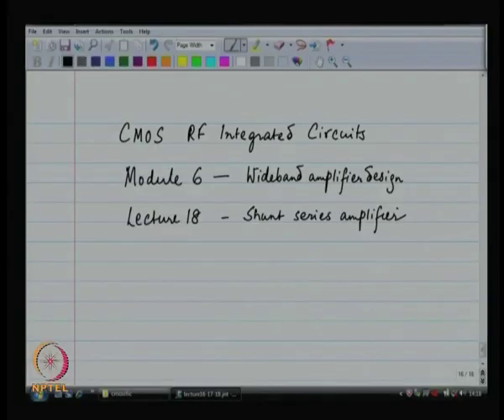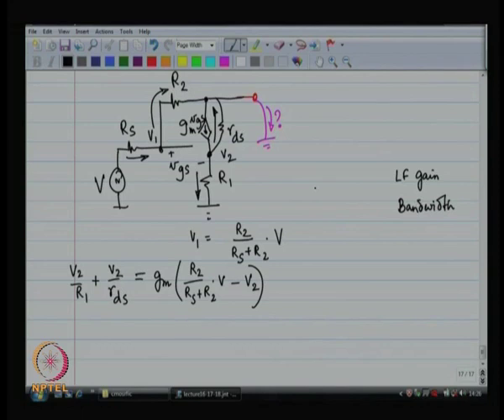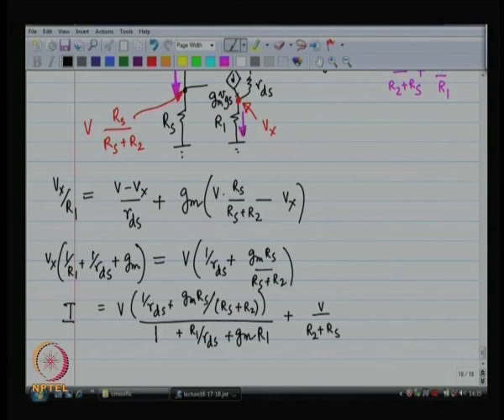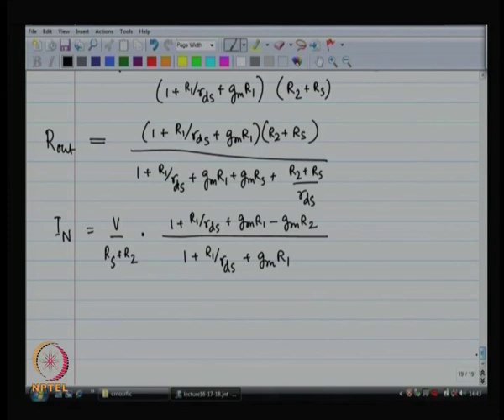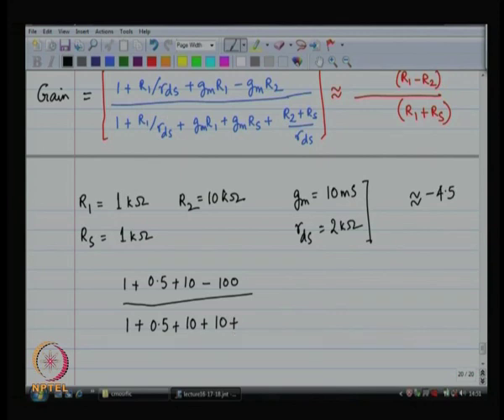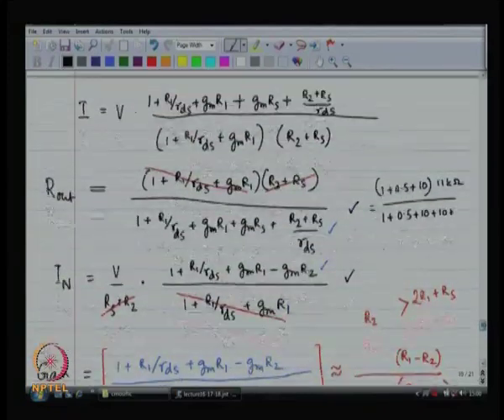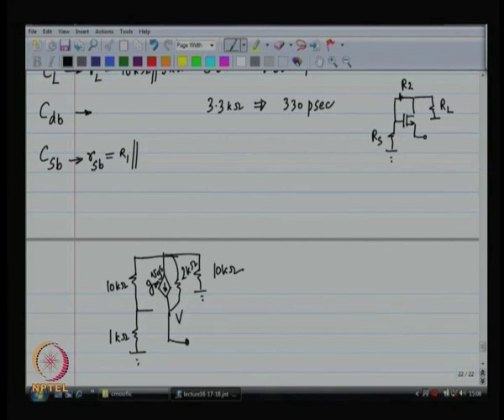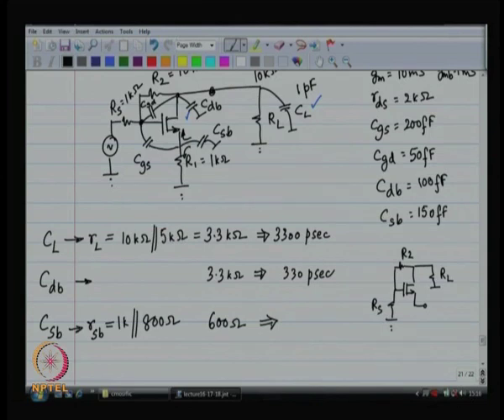Shunt series amplifier